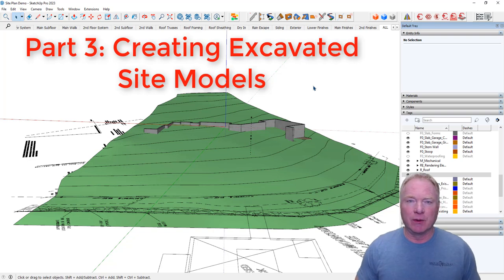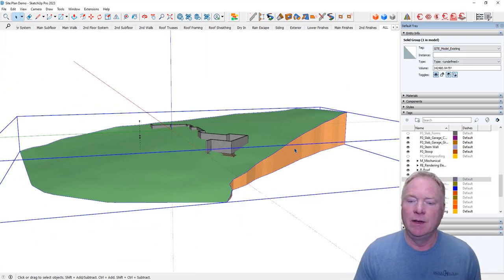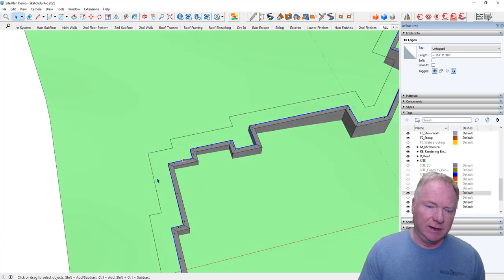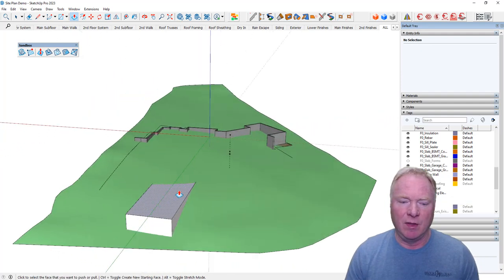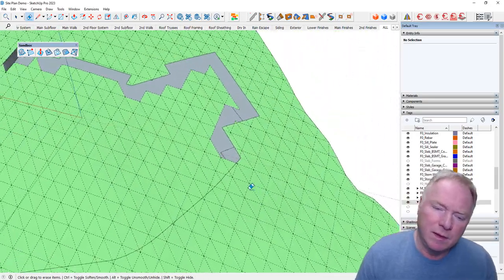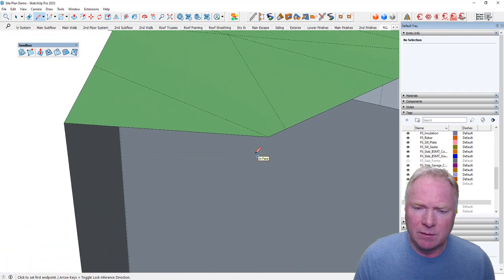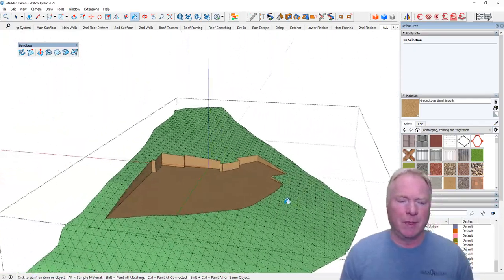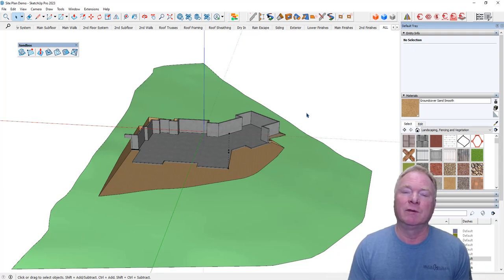3D Site Modeling in @SketchUp : Part 3 - The Excavated Site Model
In this continuation from Part 2 : The Foundation, John demonstrates how he uses Sandbox tools and other native SketchUp tools to generate and excavated site model.  By comparing existing site and excavated site models, John is able to determine how many CY of excess soils are involved.